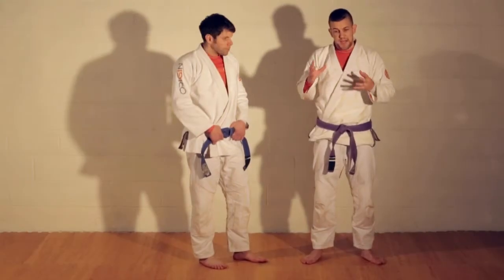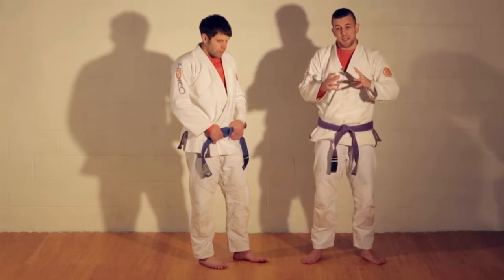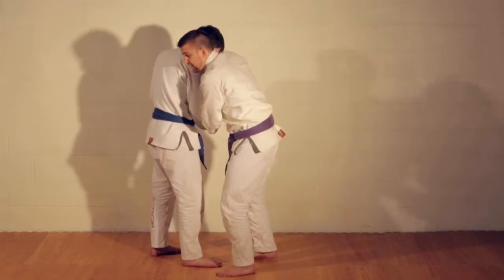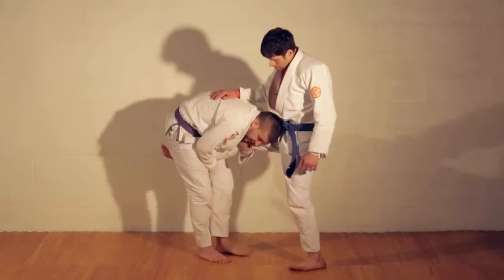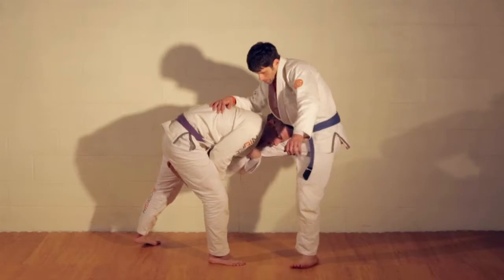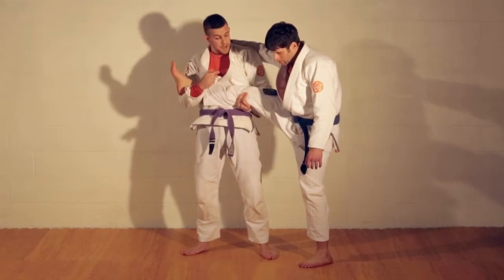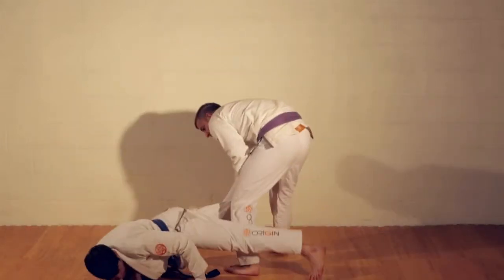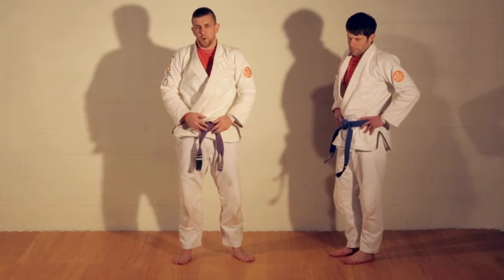3-02 Elevated Single Leg Finish (3-D Jiu-Jitsu)